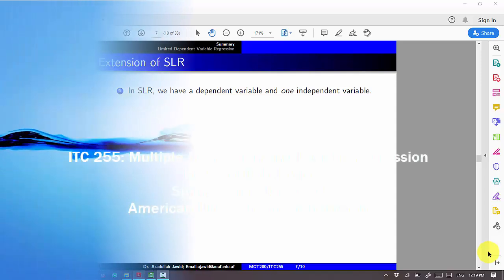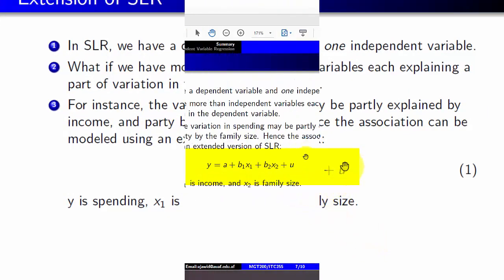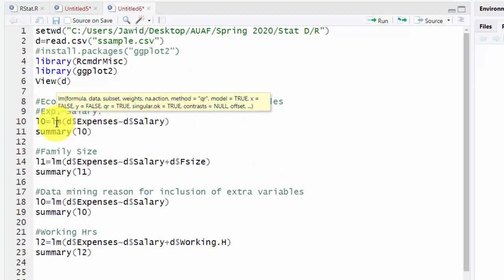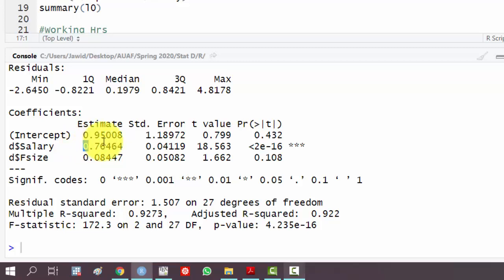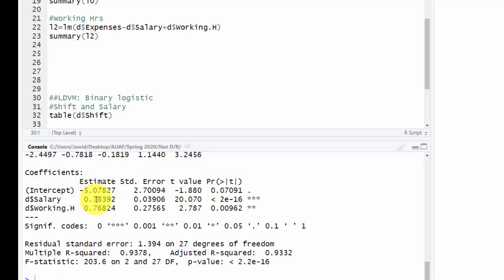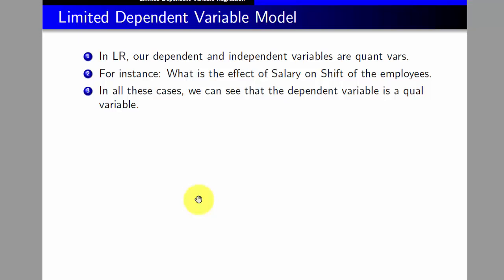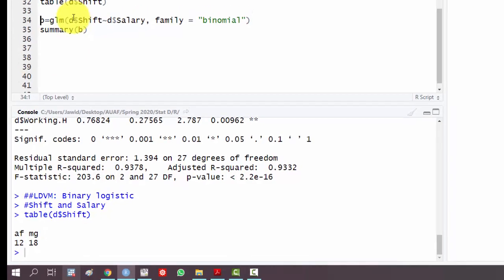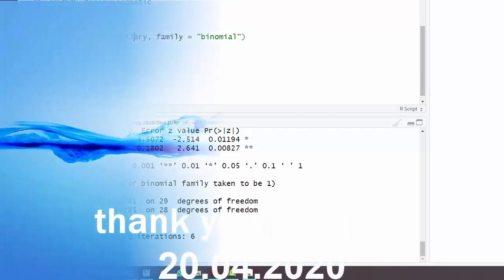ITC 255 MRM and BLR